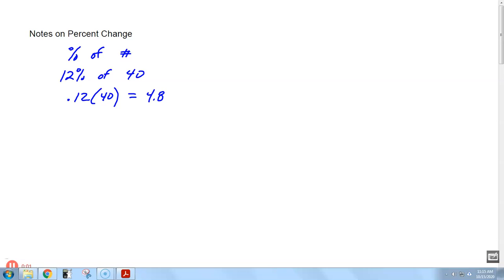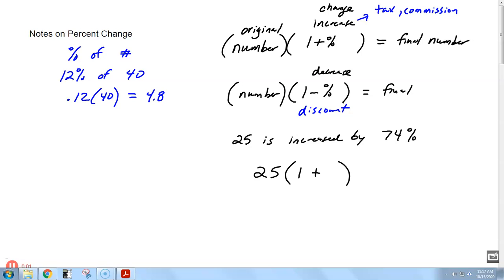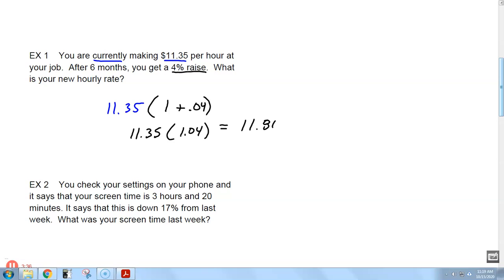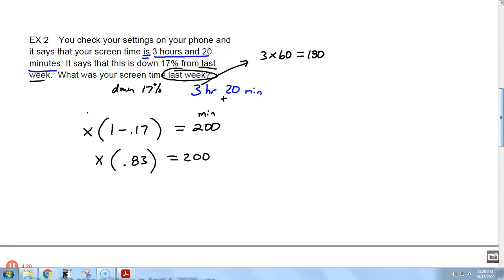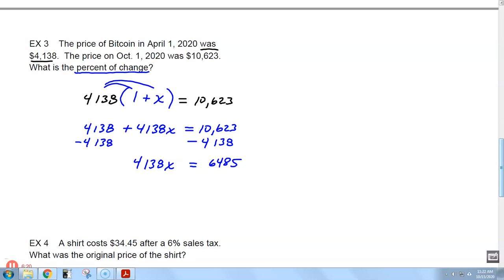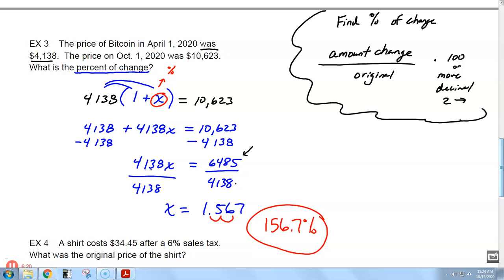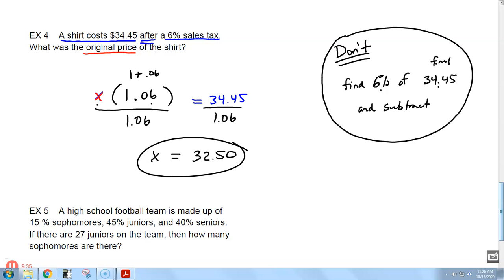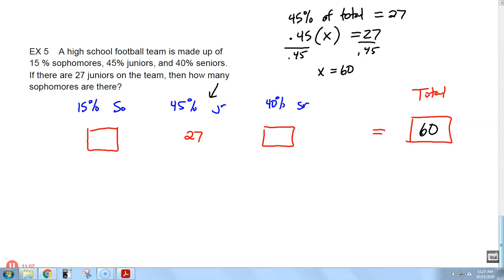SAT- Prep: Percent Change Notes